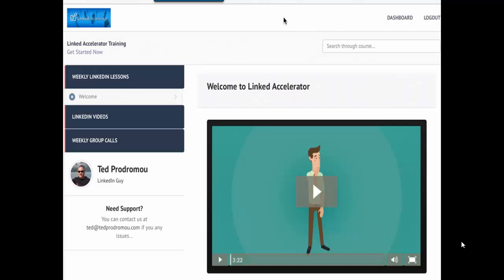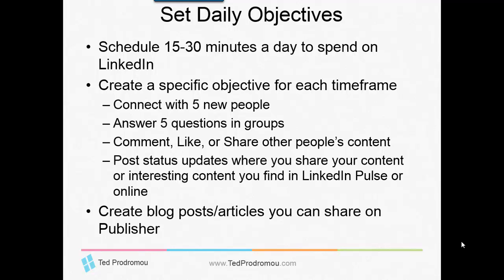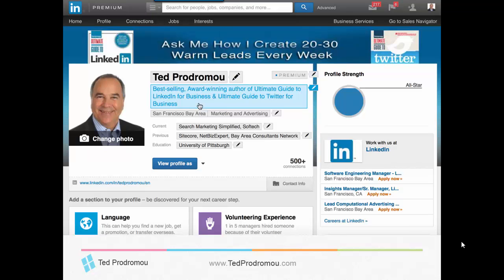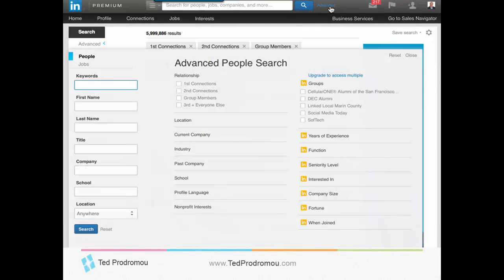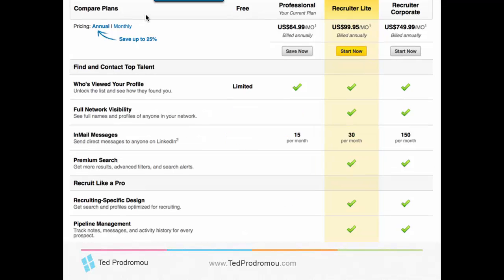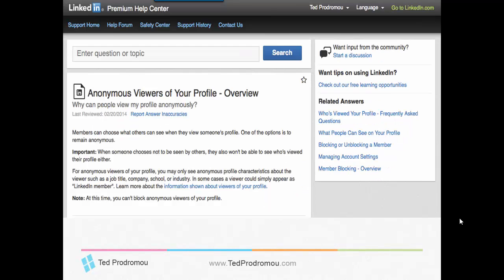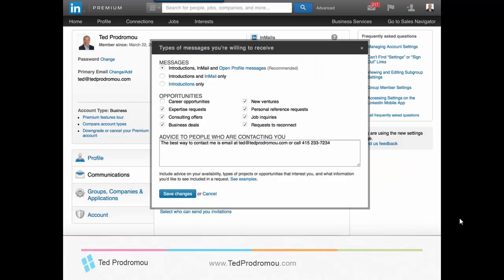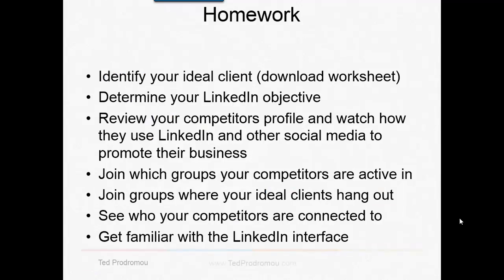Linked Accelerator Week 1 Feb2015